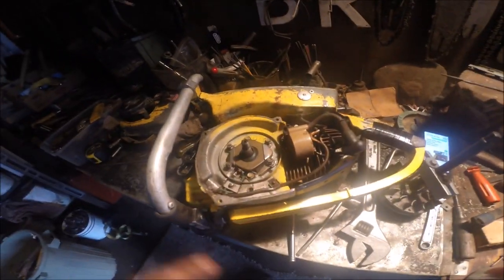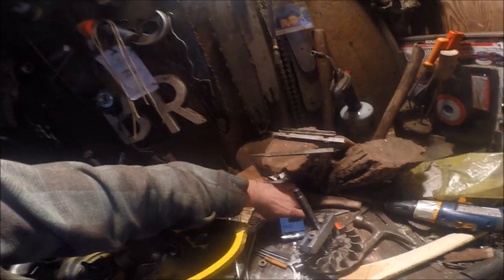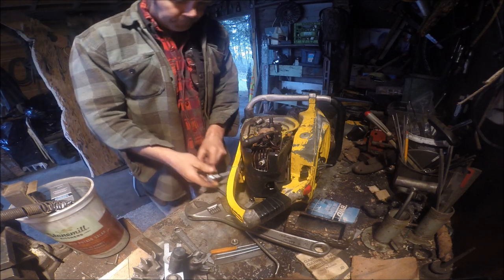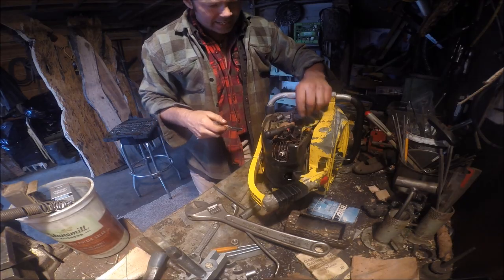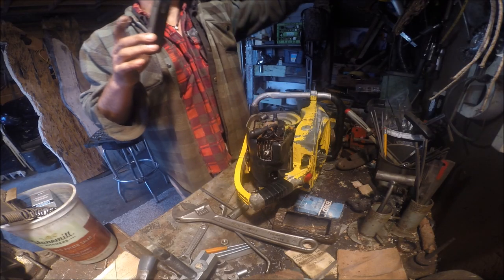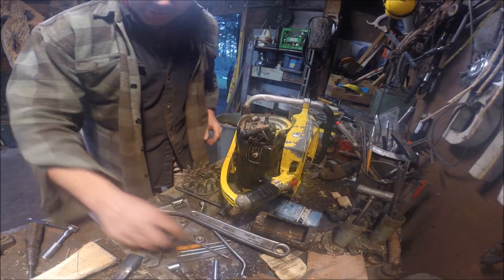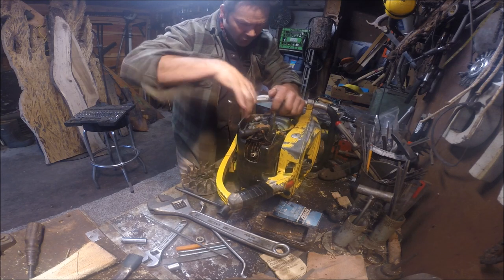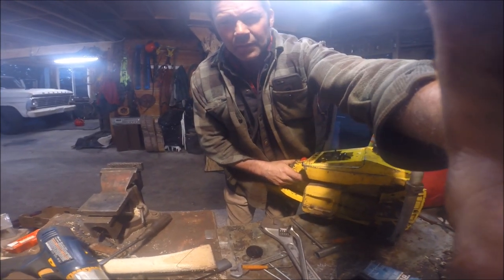McCULLOCH SUPER PRO 125, WAKES UP AFTER POINTS CLEANING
McCulloch Guru, Bob Walker, of  Walkers saw shop, told me he might know of a McCulloch Super Pro 125 ... So I goes over there, and low and behold ,Its a gentleman I did some falling for last year,